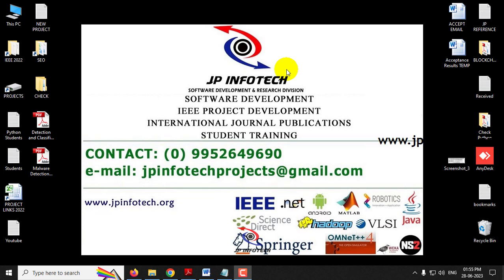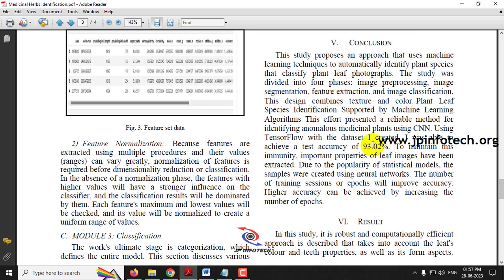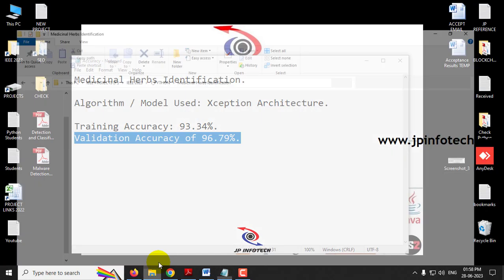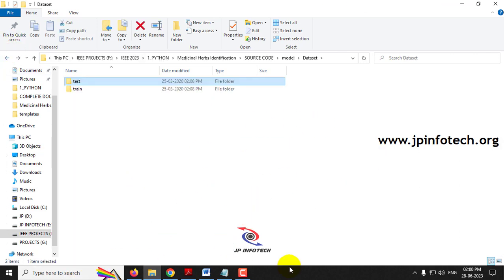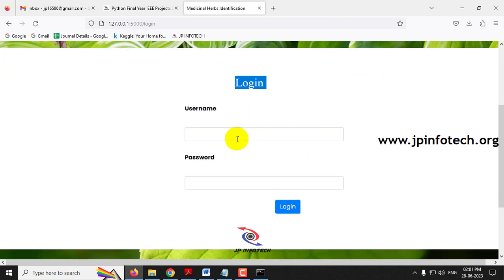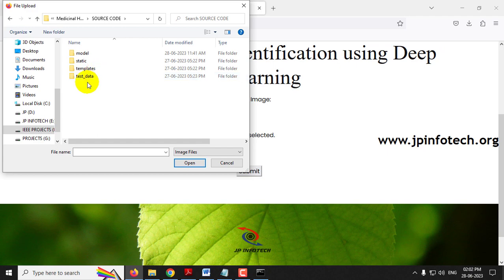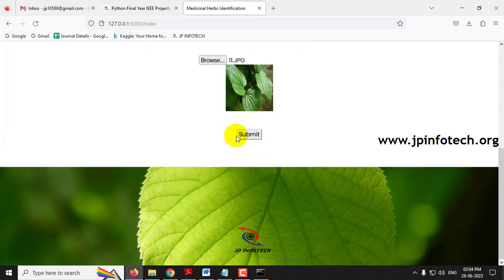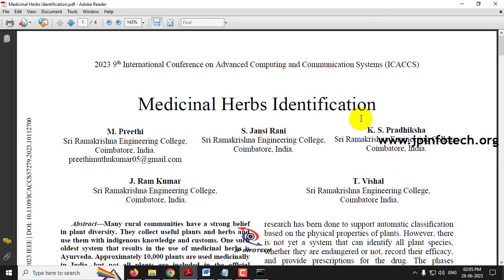Medicinal Herbs Identification | Python Machine Learning IEEE Final Year Project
Medicinal Herbs Identification | Python IEEE Final Year Project.

🔬Our Proposed Project Title: An AI based approach for Advancing Medicinal Plant Identification using Deep Learning.
💡Implementation Code: PYTHON.
🔬Algorithm / Model Used: Xception Architecture.
🌐Web Framework: Flask.
🖥️Frontend: HTML, CSS, JavaScript.
💰Cost (In Indian Rupees): Rs.5000/.

📘Project Abstract:
In recent years, there has been a growing interest in the identification and classification of medicinal plants due to their potential health benefits. This project presents an innovative AI-based approach for advancing medicinal plant identification using deep learning techniques, specifically employing the Xception architecture. Developed using Python, our model achieves remarkable training accuracy of 93.34% and validation accuracy of 96.79%.
To train and evaluate the model, we utilized the VNPlant-200 dataset, consisting of a comprehensive collection of 17,973 images of medicinal plants distributed among 200 distinct categories. This dataset encompasses a wide variety of plant species with diverse visual characteristics, enabling robust and accurate plant identification.

📌IEEE Base Paper Title: Medicinal Herbs Identification.

📌REFERENCE:
M. Preethi; S. Jansi Rani; K. S. Pradhiksha; J. Ram Kumar; T. Vishal, “Medicinal Herbs Identification”, 2023 9th International Conference on Advanced Computing and Communication Systems (ICACCS), IEEE Conference, 2023.